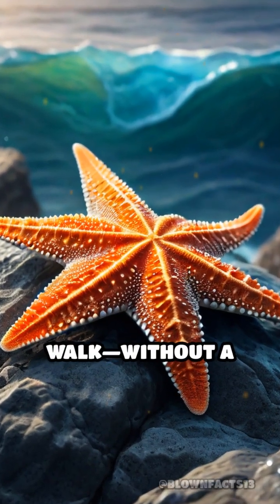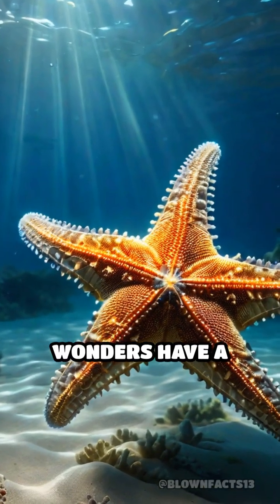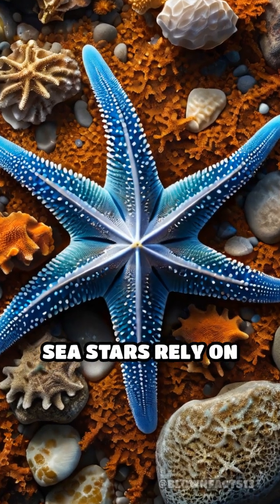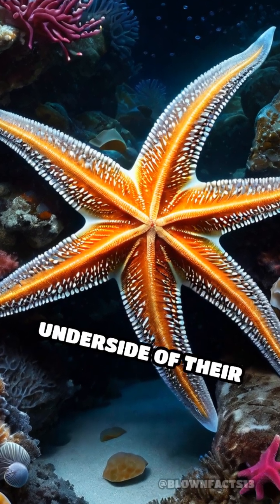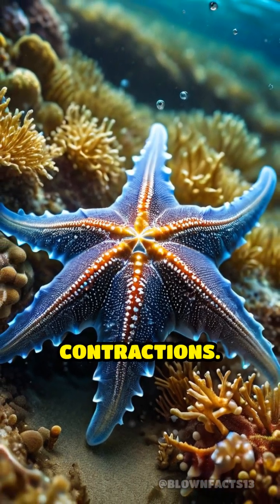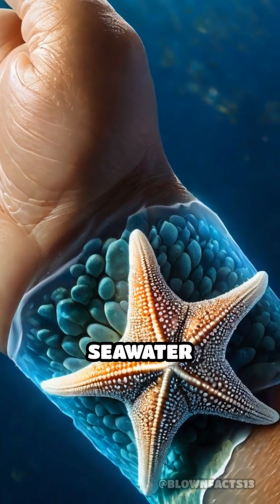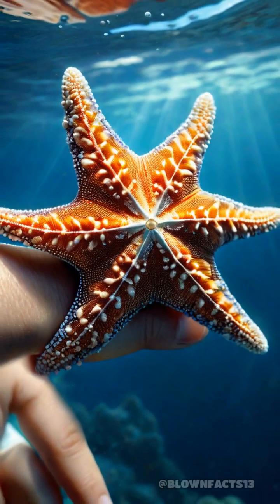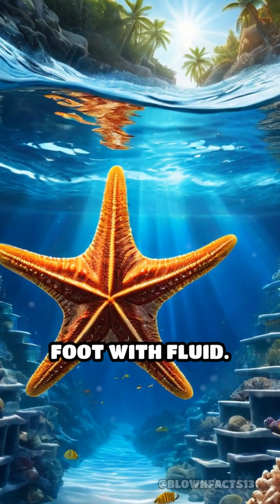Sea Stars: Masters of Hydraulic Movement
Did you know sea stars move without muscles? Discover the mind-blowing hydraulic system powering their tube feet!